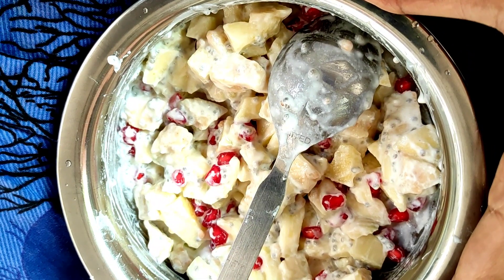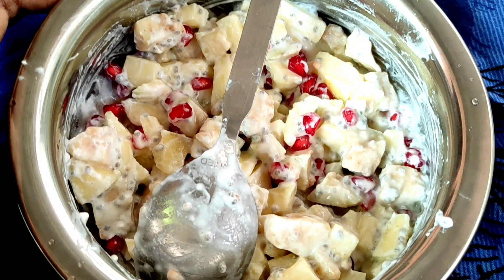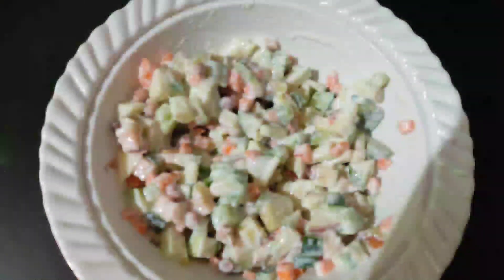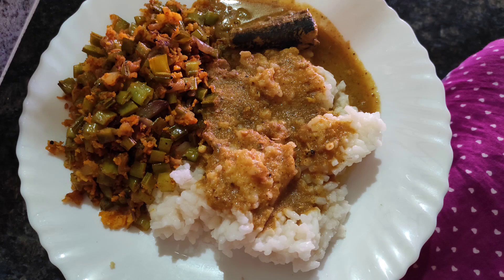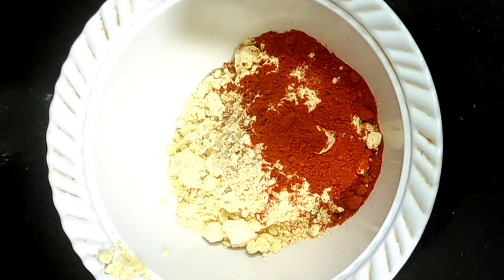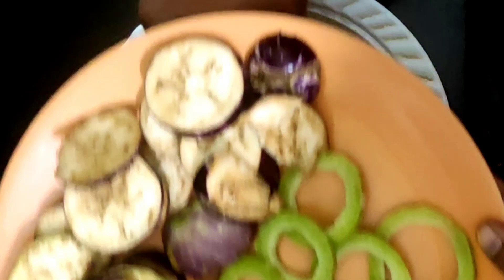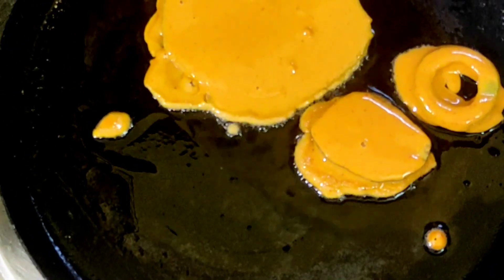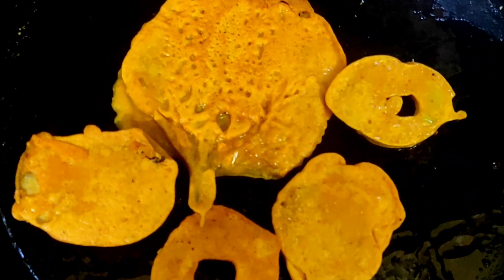எந்த பின்விளைவும் இல்லாமல் ஒரு வாரத்தில் 1 இஞ்ச் தொப்பையை குறைக்க வெறும் 10 ரூபாய் போதும்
weight loss herbal products  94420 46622

Hi friends in this video I share about, 15 days weight loss challenge video,full day meals, tasty and healthy Recipes. Fast weight loss diet plan and weight loss tips and tricks

15 days weight loss challenge

Day 12

15 days weight loss challenge